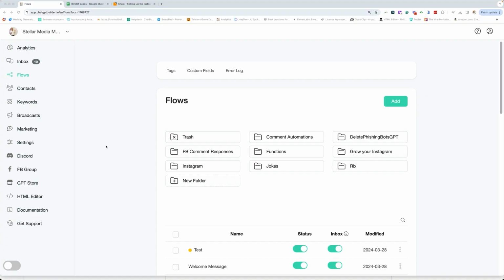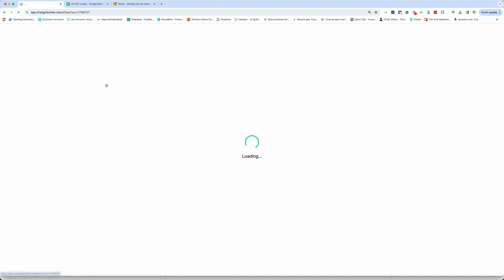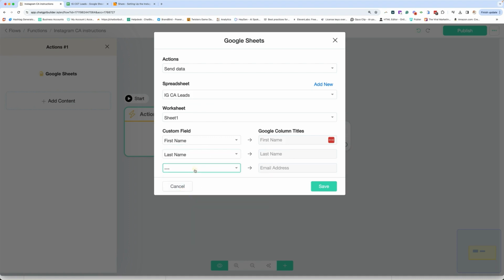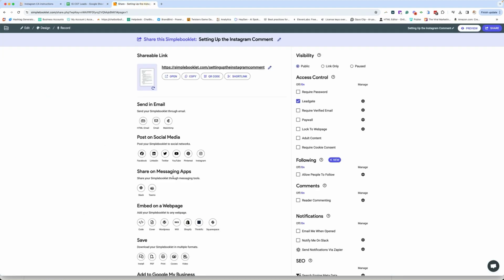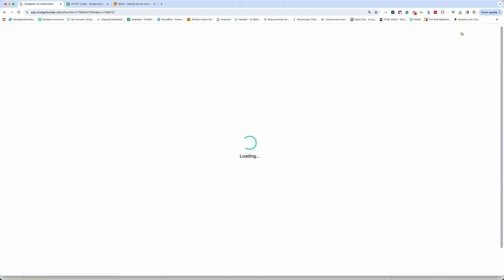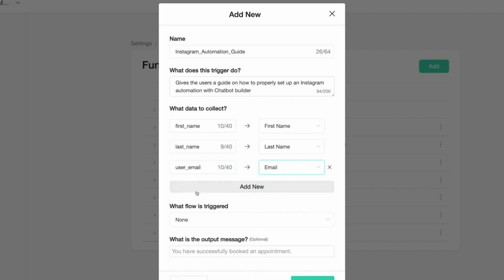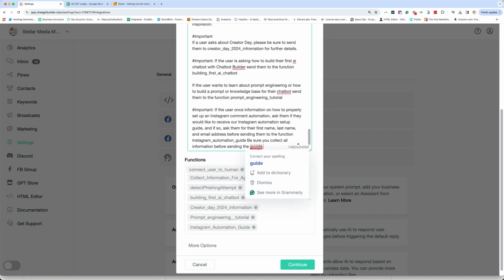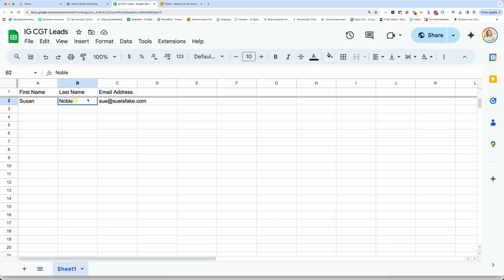Functions Mastery: Part 3 of 3 - User Data Capture & Google Sheets Integration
Welcome to the final chapter of our Functions Mastery series! 🎉 In this conclusive video, we focus on advanced techniques for capturing user data and seamlessly integrating it with Google Sheets using Chatbot Builder AI. Here's what you can expect:

📝 Efficient strategies for gathering user information.
🔗 Seamless integration with Google Sheets for data storage.
🔧 Crafting conditional pathways for tailored user experiences.
💻 Practical demonstrations and expert insights.
🚀 Elevate your chatbot projects with cutting-edge techniques from Chatbot Builder AI!

Join us as we wrap up our journey through the essentials of AI chatbot creation. Dive deeper into the world of AI chatbots